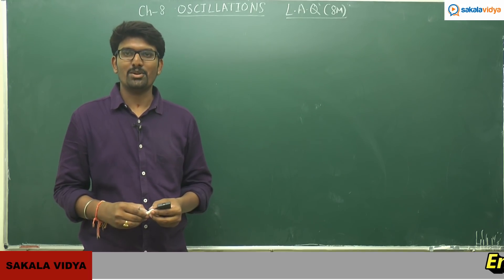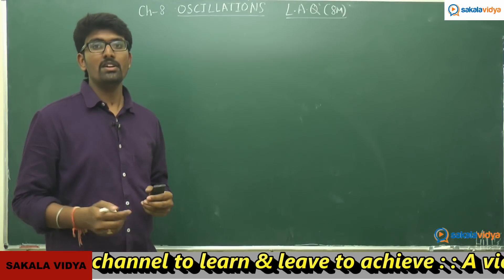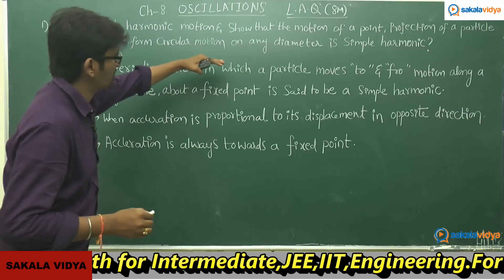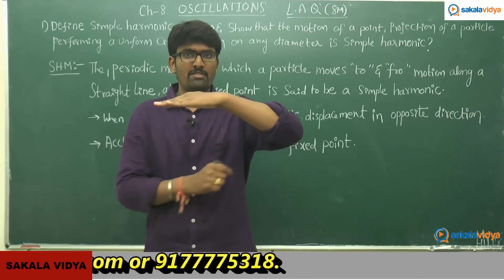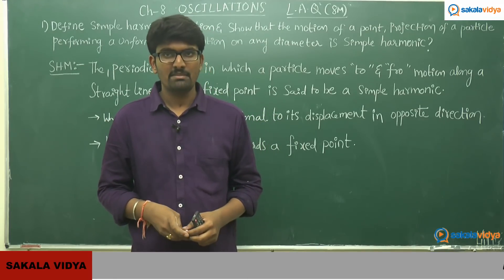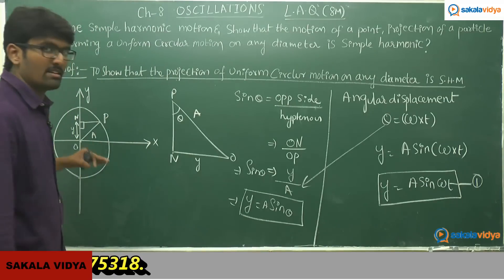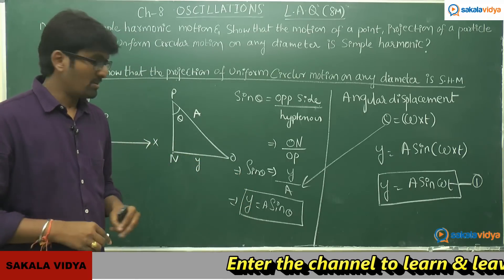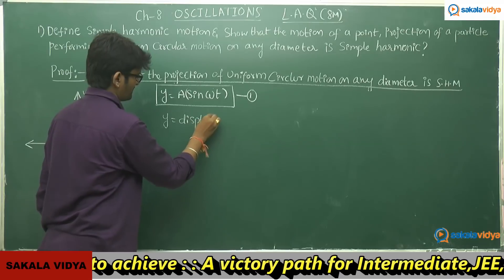Oscillations very important L A Q Jr.Physics part - 1